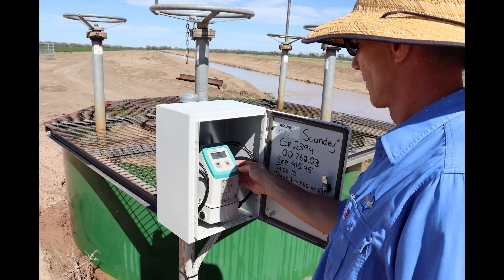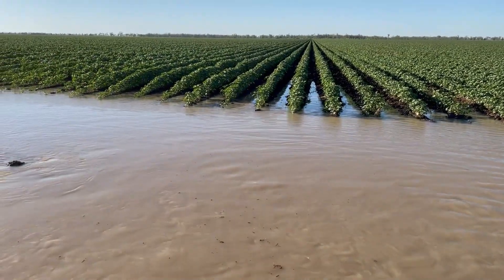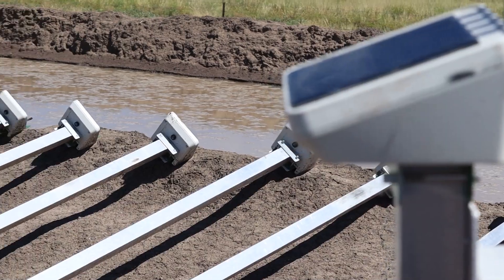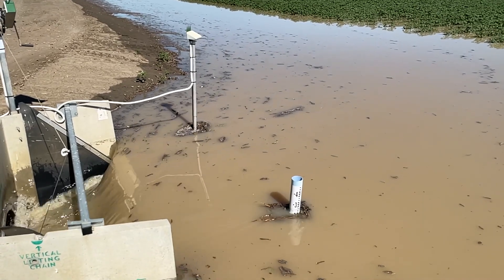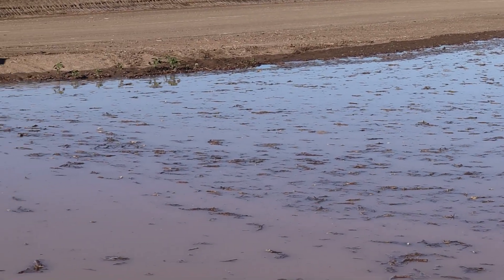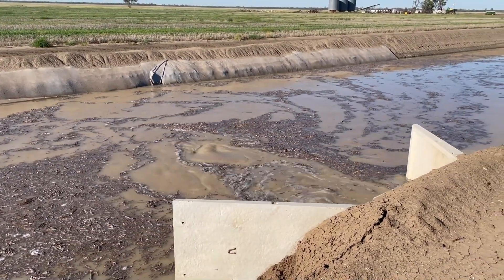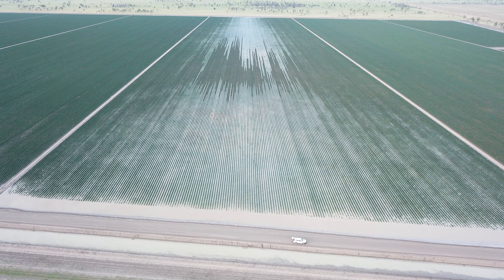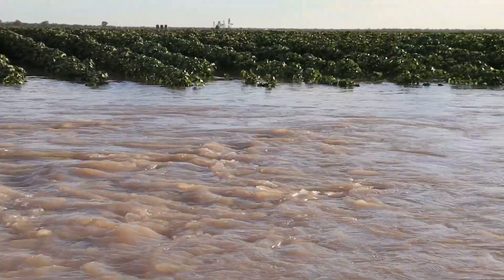2021/22 bankless optimisation trial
Over the 21/22 growing season, the CottonInfo team in partnership with the Gwydir Valley Irrigators Association (GVIA), NSW DPI, University of Southern Queensland, Padman Stops and Glenn Lyons be running a siphon-less irrigation optimisation trial. The trial is running at Craig Saunders’ property ‘Thuraggi Overflow’ at St George and in this video Regional Extension Officer, Andrew McKay, explains the objectives of the trial.